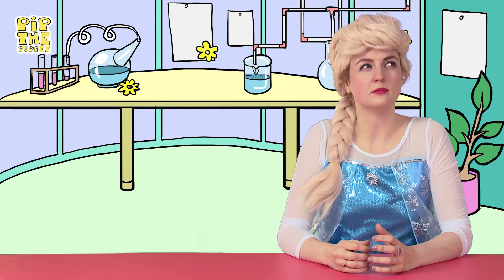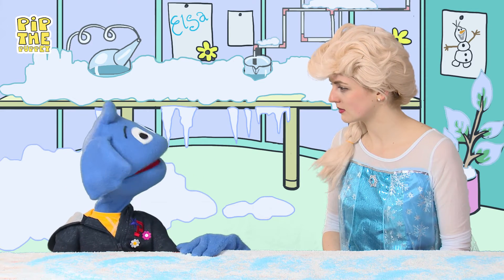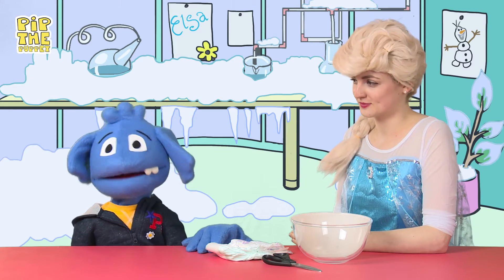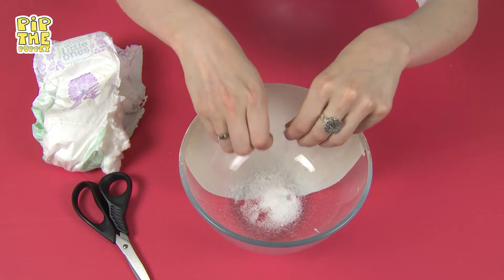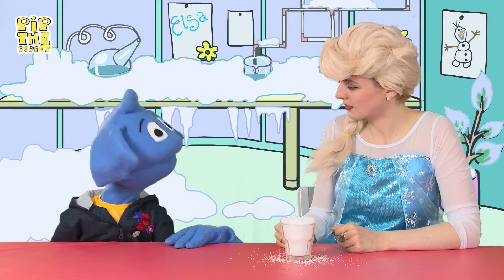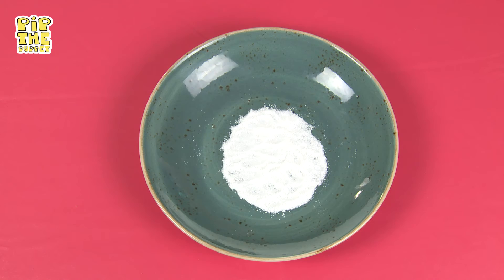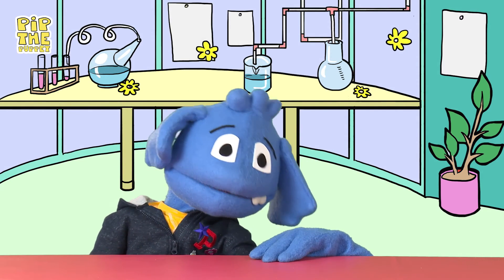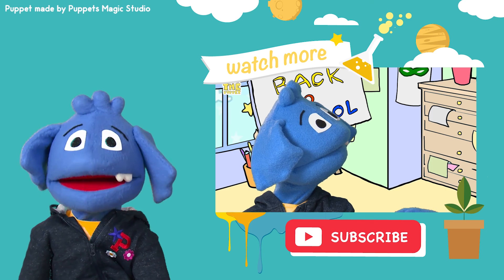Frozen Elsa Magic Snow Experiment | Pip The Puppet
Queen Elsa of Arendelle, from your favourite Disney movie Frozen, will show how to make magic snow! Pip The Puppet will love this simple and amazing science experiment that anyone can do at home!

I am Pip The Puppet, a very curious creature who loves to explore the world with my trusty sidekick - Helping Hands. My favourite things are experiments, arts, crafts, cooking, fun facts and surprises! But above everything, I love making videos and sharing my experiences with you all!